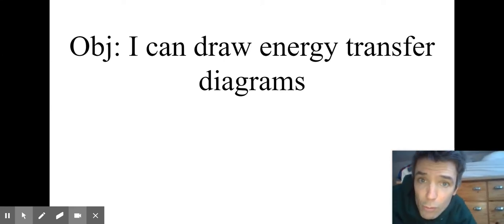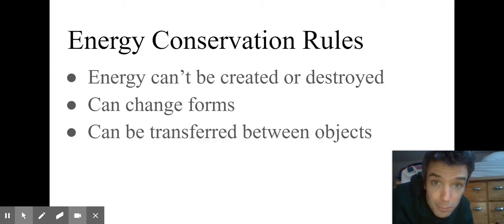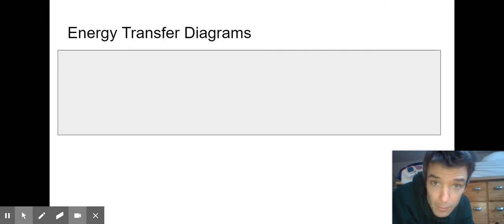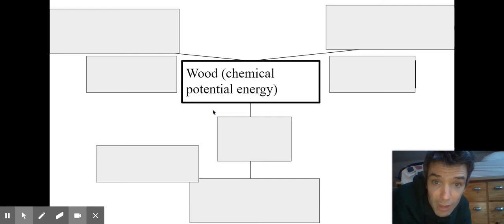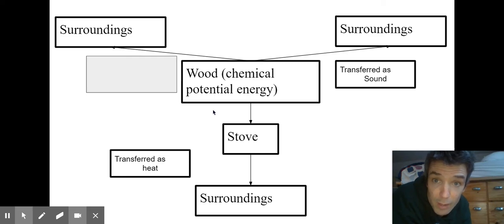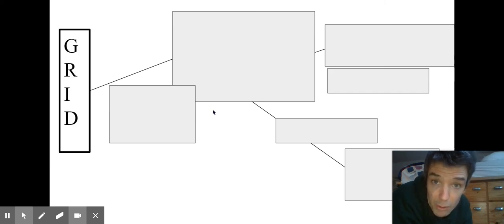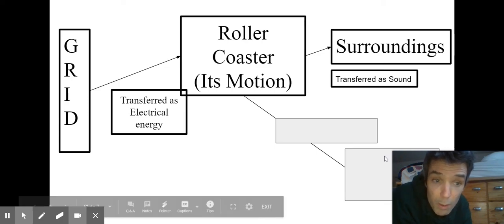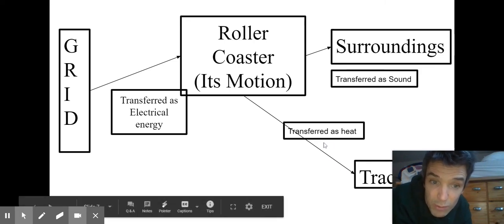Energy Transfer Diagrams - Google Slides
Tutorial on how to draw energy transfer diagrams